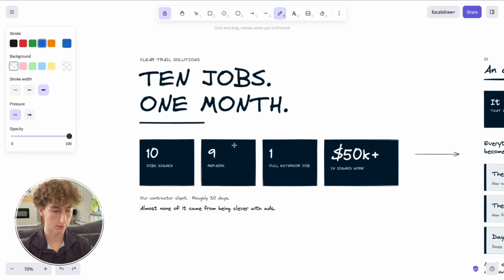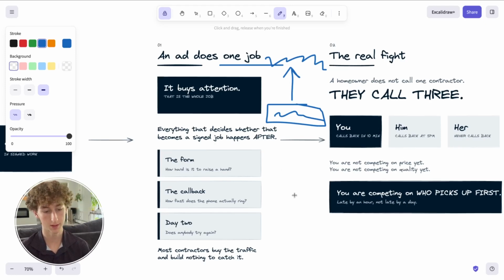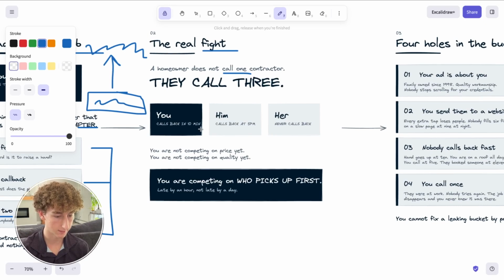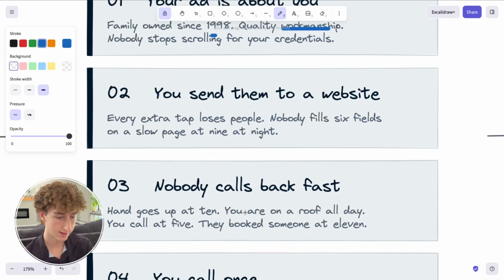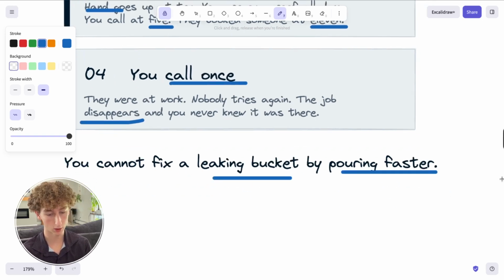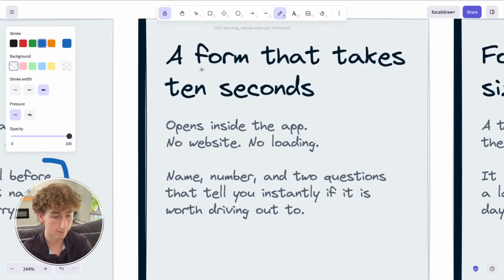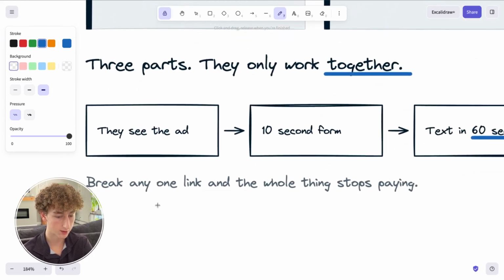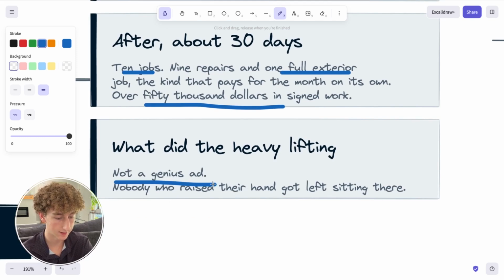Why Contractors Waste Money on Ads, and How to Fix It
Watch this before our call. It runs about six and a half minutes and covers exactly what we build, how it works, and what you should expect from it.

Most contractors think their ads do not work. An ad only does one job. It buys attention. What happens in the ten minutes after someone raises their hand is what decides whether that turns into a booked job, and that is the part almost nobody builds.

What is covered:

Ten jobs in one month for one of our contractors, and where they actually came from
The only thing you are competing on once a lead comes in, and it is not price or quality of work
The four places most contractors leak jobs without ever knowing it happened
The three pieces we build for you: the ad, the ten second form, and the follow up that fires within sixty seconds
What it looked like for a contractor about thirty days in

Come to the call with three things: your average job value, roughly how many jobs you closed last month, and who answers the phone during the day. That is all I need to tell you honestly whether this is a fit.

Need to move our call? [your Calendly link]

Chapters (paste under the description, timestamps are exact to the cut):

0:00 What this video covers
0:09 Ten jobs in one month
0:41 What an ad actually does
1:43 Who picks up first
2:24 Four holes in the bucket
3:41 What we build for you
5:26 What it looked like after 30 days
6:21 What happens next